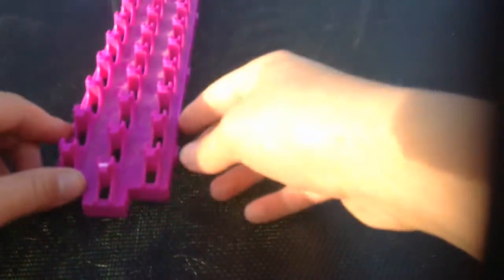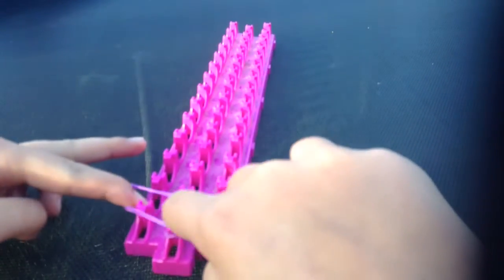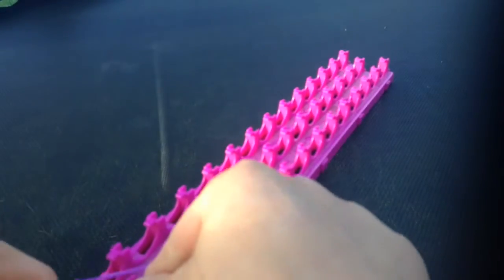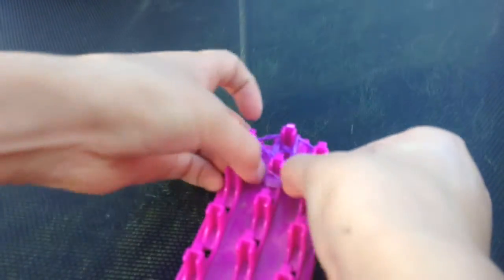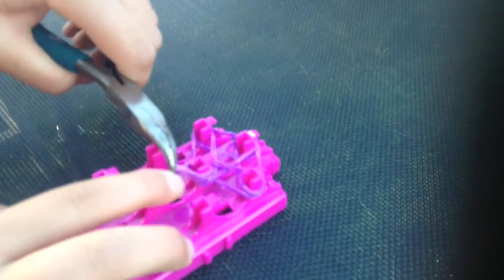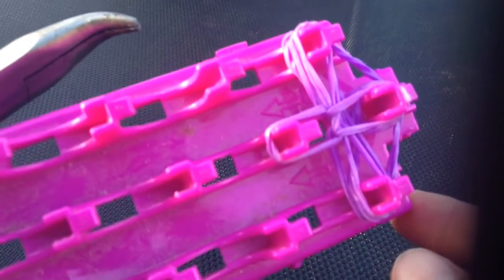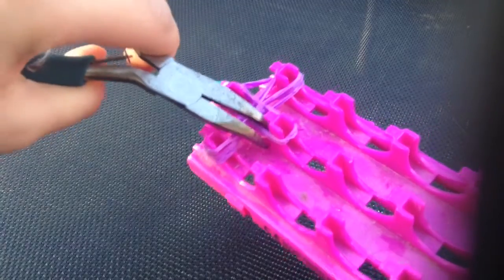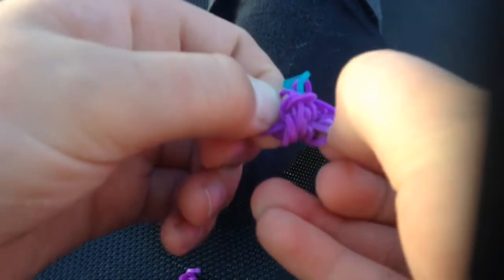Easy cherry loom band